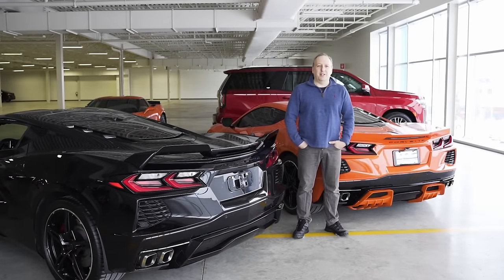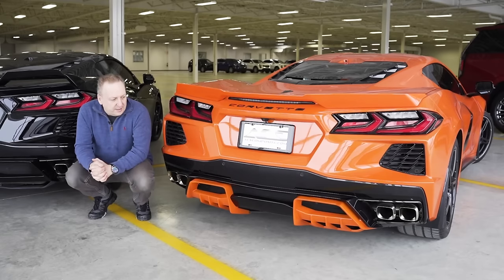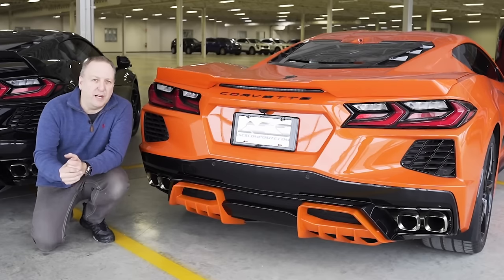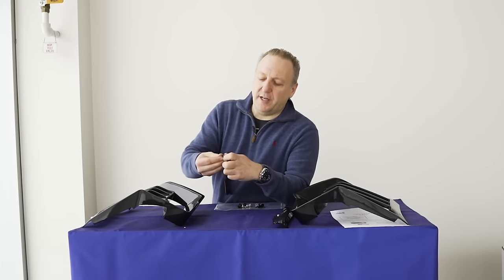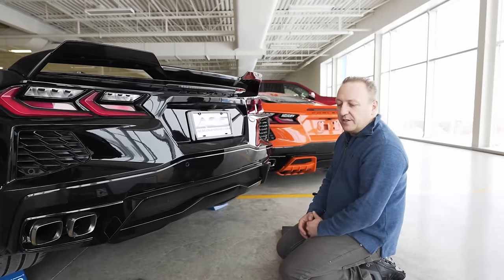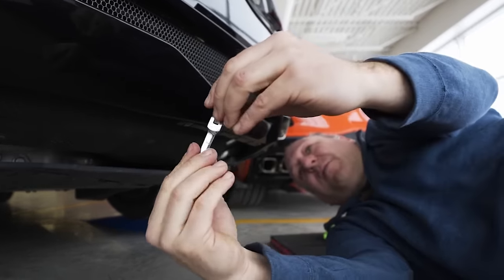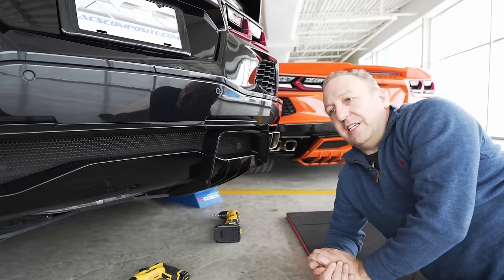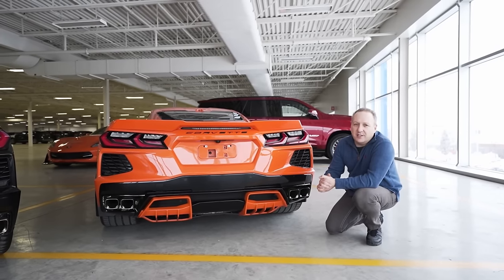C8 Corvette 2020+ Stingray Rear Diffuser Inserts | ACS Composite Install Video | PN 50-4-102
🔥 Upgrade your C8 Corvette Stingray with ACS Composite Rear Diffuser Inserts (Part number 50-4-102) for enhanced performance and style! In this video, we'll walk you through the installation process, making it a breeze.

⏰ Timestamps:
00:00 - Introduction
04:05 - Product Overview & Benefits
07:45 - Installation Begins
08:10 - Clean Surface Preparation
08:20 - Test Fitting the Diffuser Inserts
09:00 - Mounting Bracket Installation
11:40 - Diffuser Insert Installation
13:25 - Install Summary
14:15 - Final Thoughts
15:38 - Product Panning

🏁 ACS C8 Rear Diffuser Inserts:

Easy installation with four simple holes drilled into the unpainted undercarriage pan
Completely reversible modification
Improves aerodynamics by reducing turbulence & directing air away from the undercarriage
Linear directional design enhances airflow in diffuser tunnels
Carbon Flash Black finish for a seamless look or available in select body colors
Digitally designed specifically for C8 Stingray for a perfect fit
Crafted from PC Composite material
Package includes two diffuser inserts, mounting brackets, instructions, and hardware
Compatible with 2020+ C8 Corvette Stingray